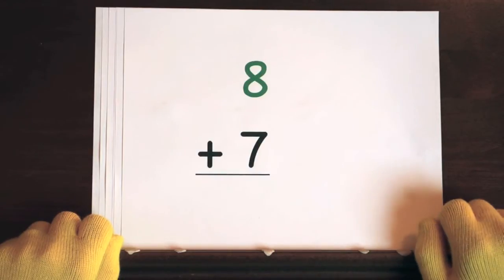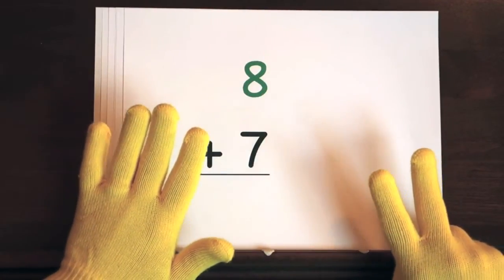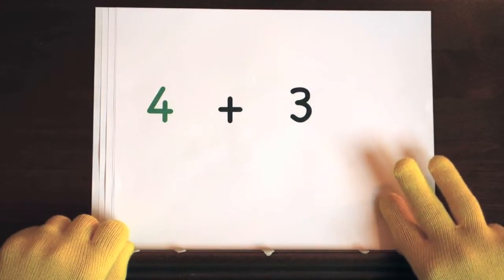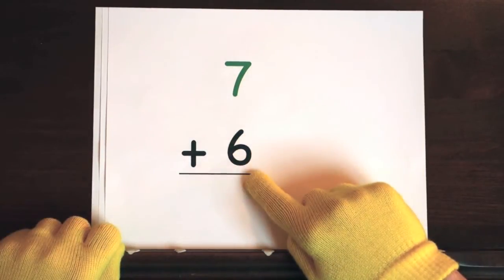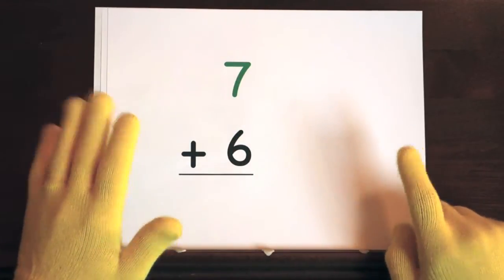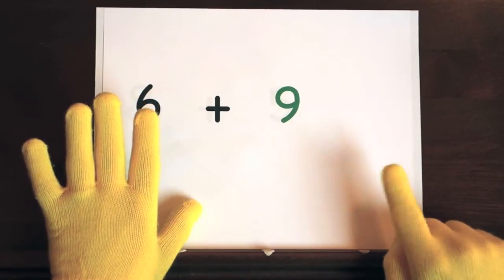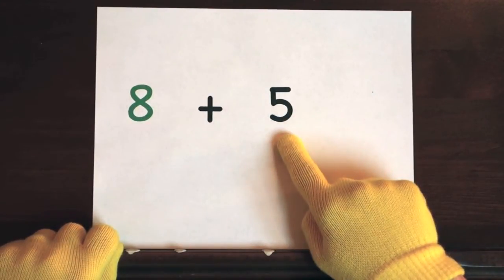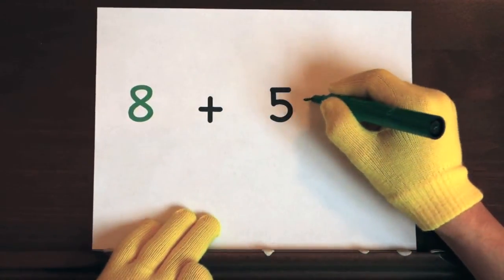Learn How To Add with Fingers 2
Participate!

Keys to learning addition with this video:
1 - Participate when it is your turn.
2 - Count out loud along with the video.
3 - Tap your fingers on a table or desk as you count.

This is a simple and consistent addition method for beginner adders.  Once you become comfortable counting up from any number, you will master this method and you will be able to tackle any addition problem!  Make sure you say the big number first, THEN start tapping your fingers as you count up.  In other words, don't tap your fingers when you say the starting point.

If you practice with this addition series, the method will begin to make sense and you can apply this method to other addition problems.

To watch this video without distractions, or for more elementary math and reading videos,